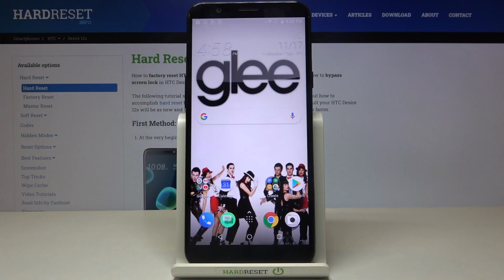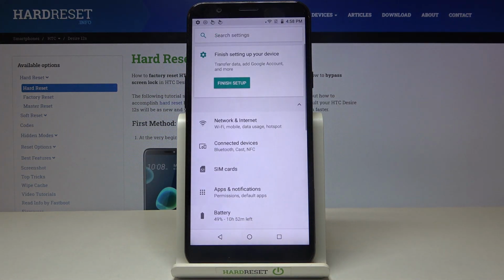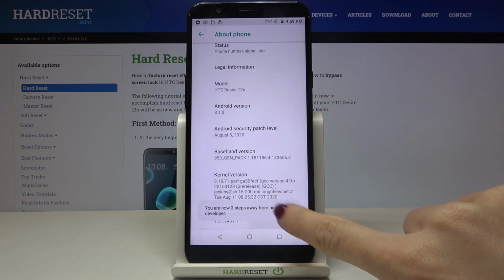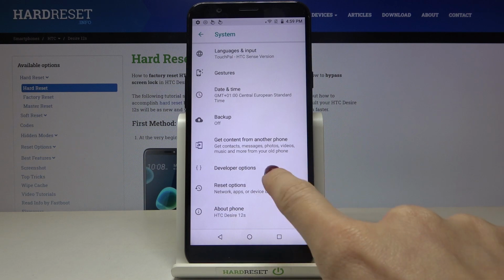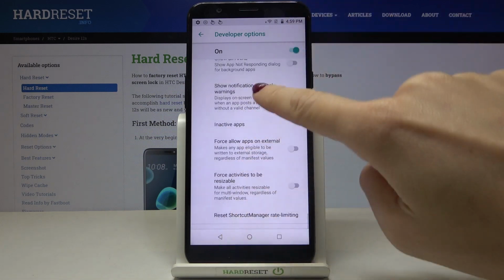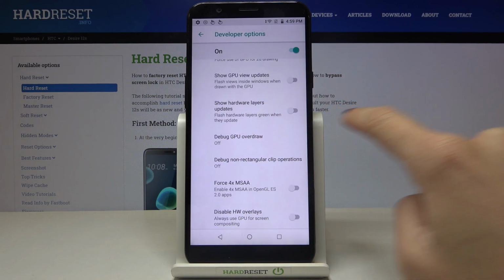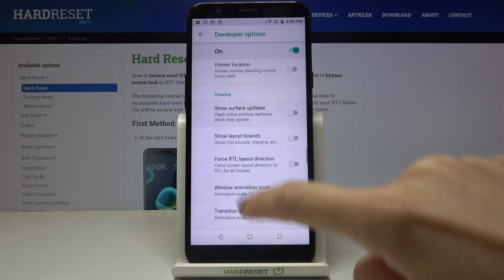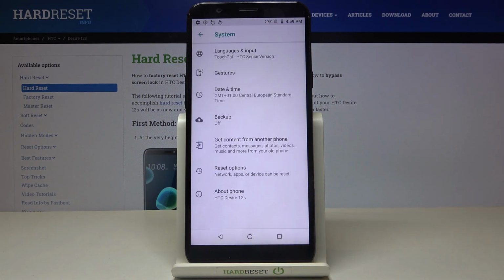How to Use Developer Options on HTC Desire 12s - Developer Features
Learn more info about HTC Desire 12s:
How can you use Developer Options on the HTC Desire 12s phone? We will answer these and many other questions in this video. Good luck and pleasant viewing!

How to Enter Developer Options in HTC Desire 12s? How to Get Access to the Developer Options in HTC Desire 12s? How to Activate Developer Options in HTC Desire 12s? How to Allow Developer Options in HTC Desire 12s? How to Allow OEM Unlock in HTC Desire 12s? How to Enable Developer Options in HTC Desire 12s? How to Locate Developer Options in HTC Desire 12s?